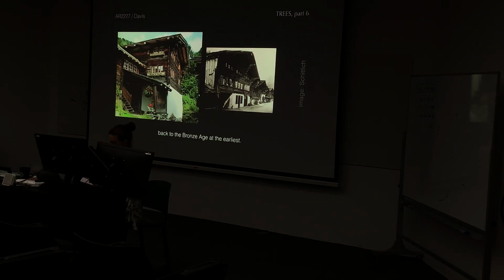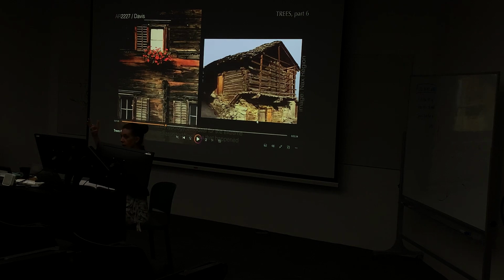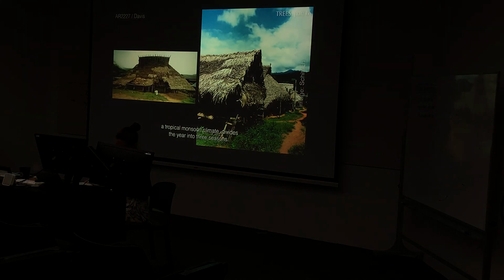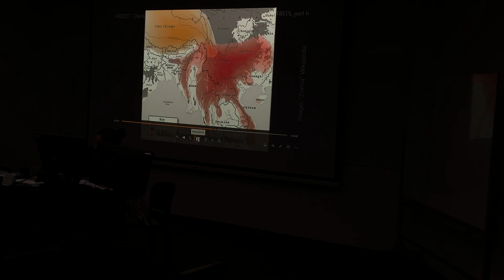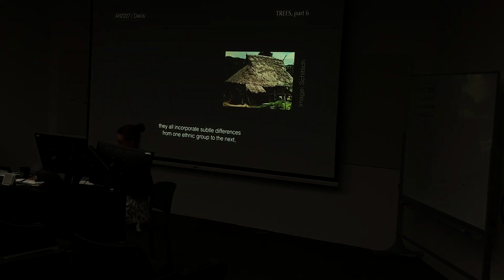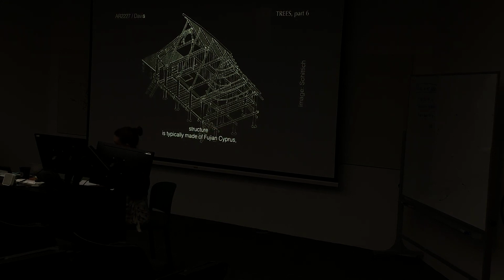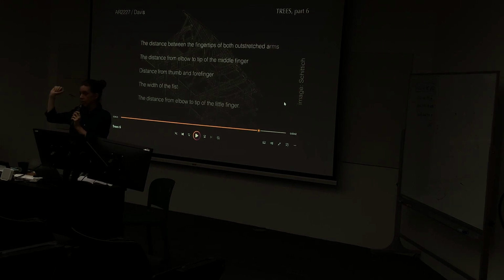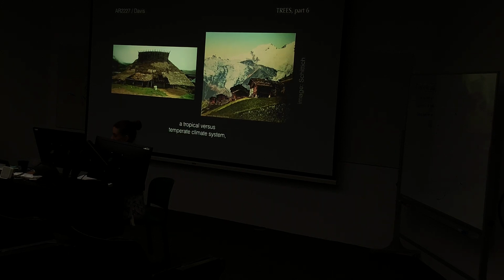Trees pt 6